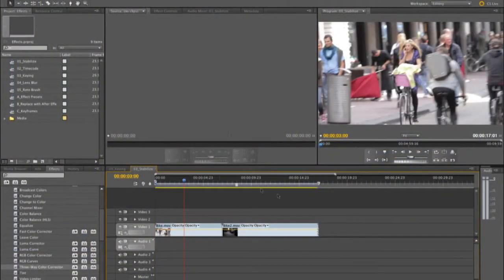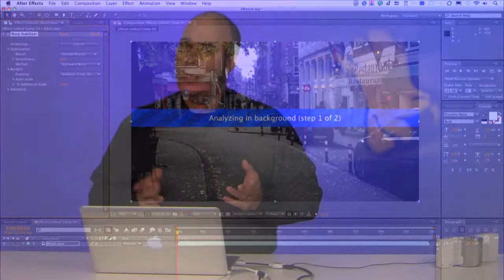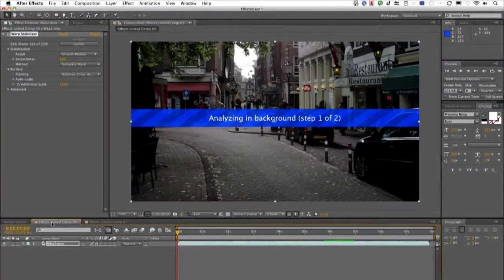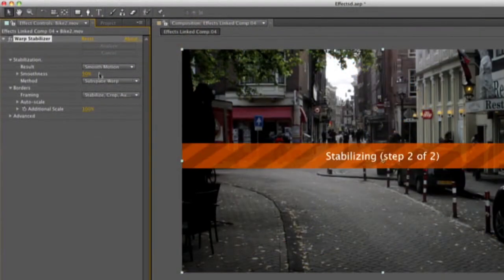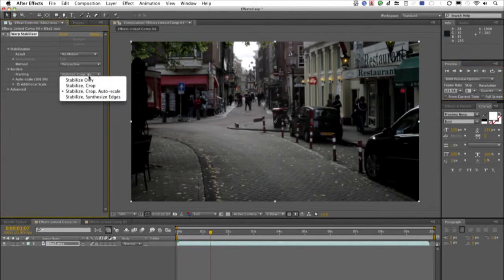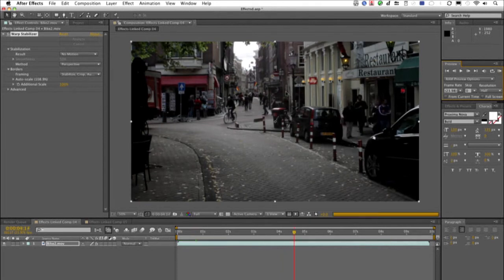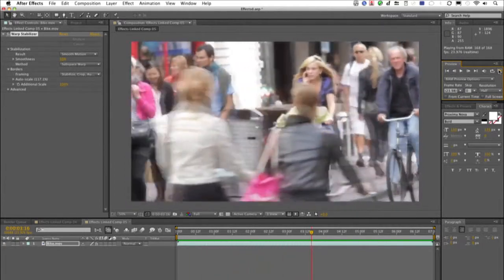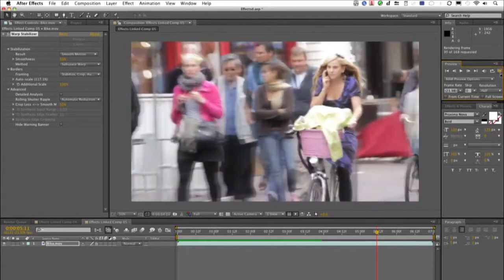Premiere Pro Video Adrenaline: Stabilizing Footage with the Warp Stabilizer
In this installment of Video Adrenaline for Premiere Pro, Richard Harrington delivers the great new feature in AE CS5.5 for image stabilization and ties it seamlessly into PP using Dynamic Link. Take advantage of this new feature to seamlessly exchange files between the two programs.